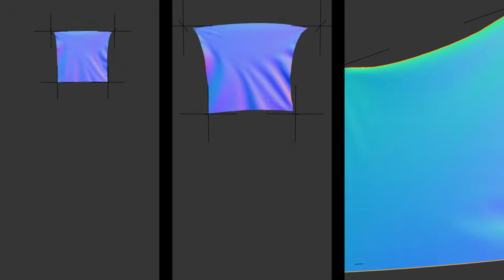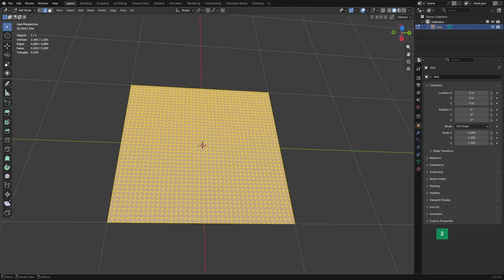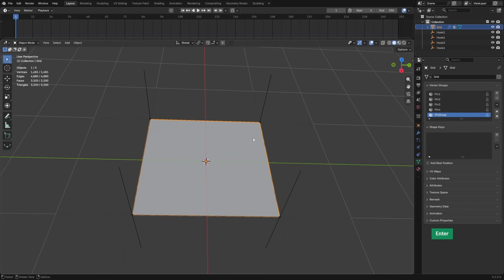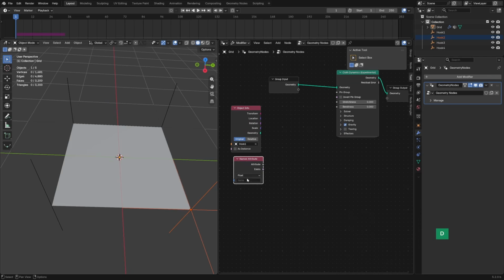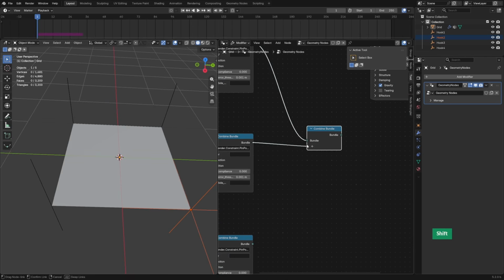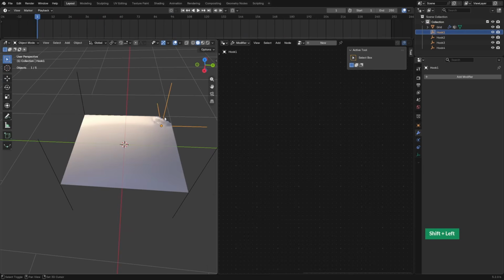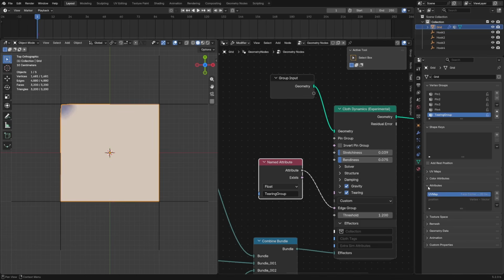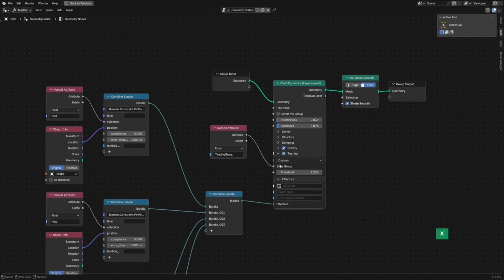Cloth Tearing with Geometry Nodes in Blender 5.2 - Blender Secrets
In this video we look at setting up the nodes for tearing cloth apart in Blender 5.2. (Re-upload to fix sound issues)

0:00 1-minute summary
1:05 Step by step tutorial start
1:16 The old-fashioned workflow for Cloth Hooks
3:25 New Geometry Nodes Cloth Hook workflow
4:55 Typed Bundle node
6:10 Combine Bundle node
7:35 Tearing